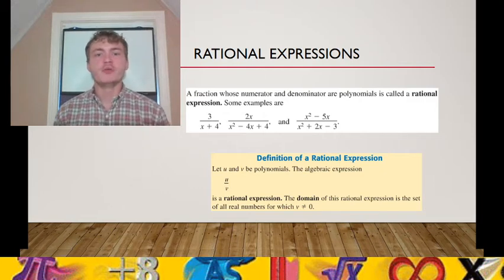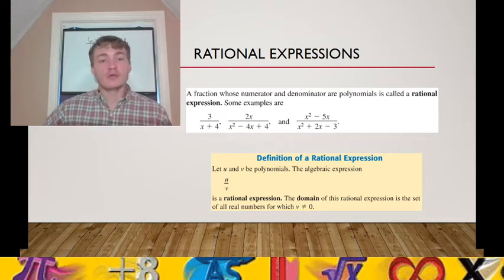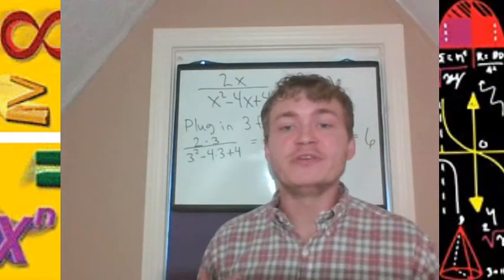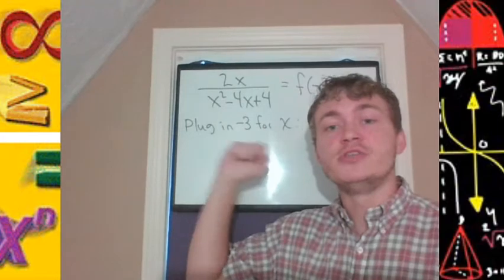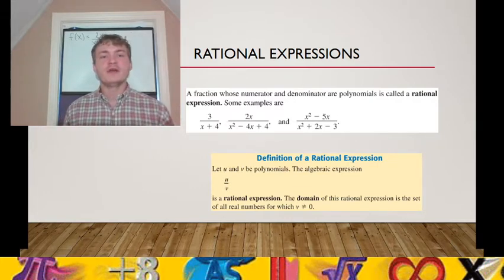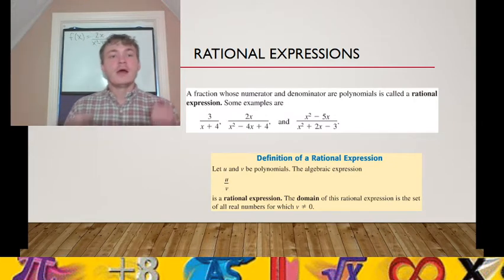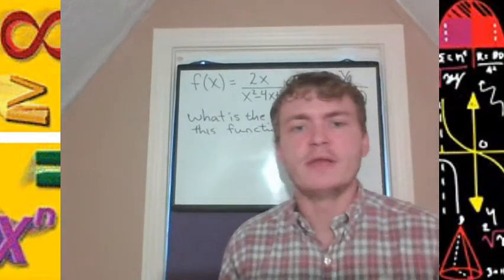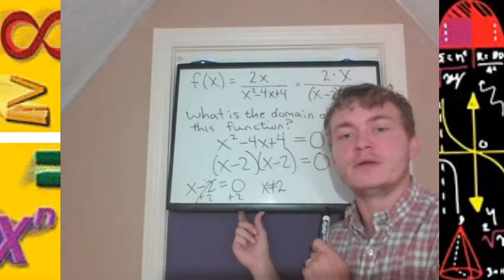(cont.) Rational Functions: Evaluating and Finding Domains of Functions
“To Bethel Students: Remember that the Log and the Online Learning Guidelines remain in effect when interacting with any type of instructional materials/sessions.”